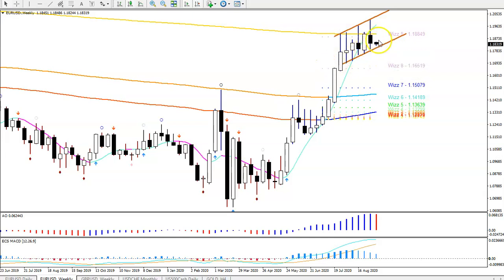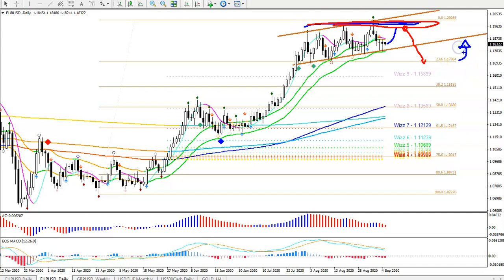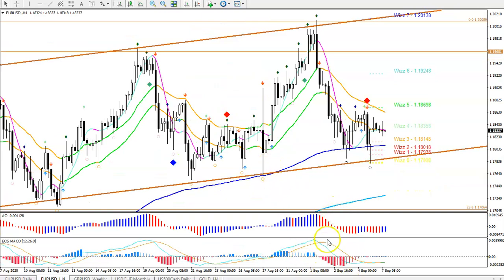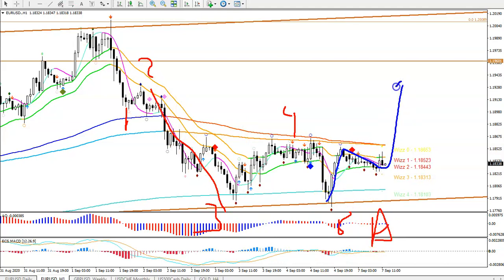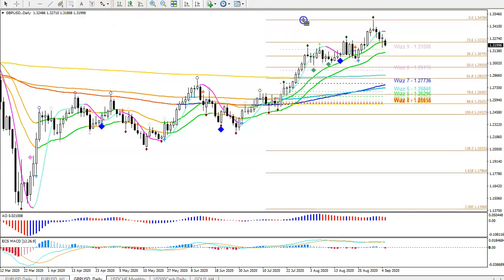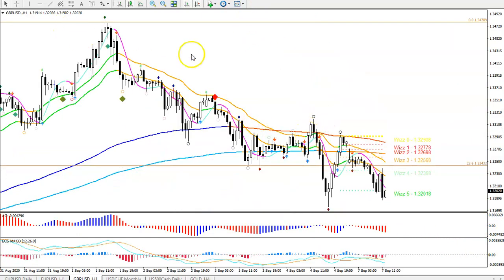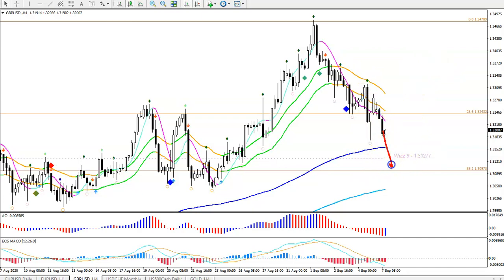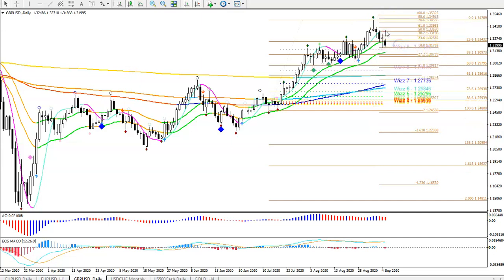EUR/USD, GBP/USD Analysis & Setups 7 - 8 Sep 2020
EUR/USD is building a bearish ABC pattern after hitting the main target at 1.20. The GBP/USD is also building a bearish correction but a bullish bounce could emerge soon.